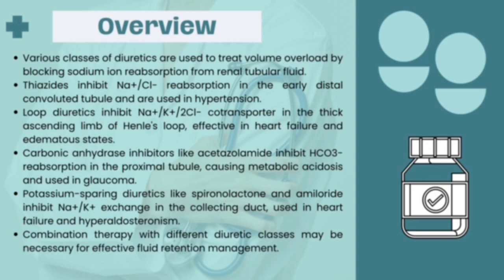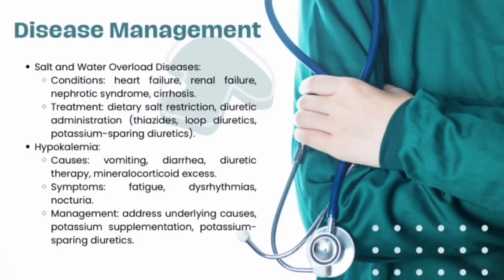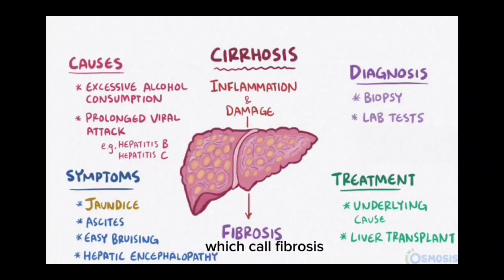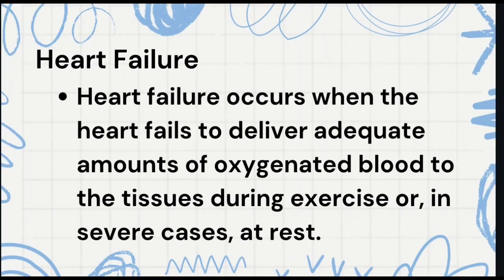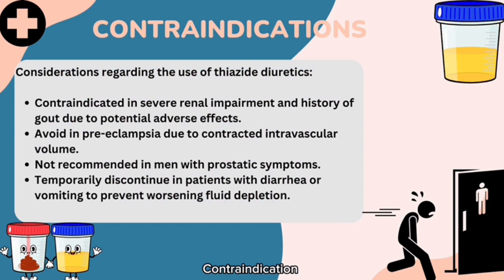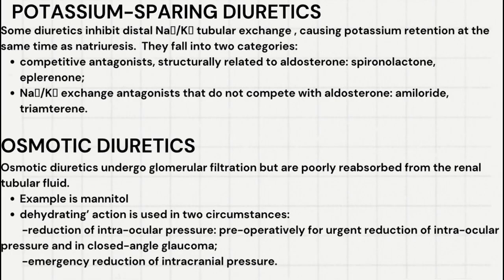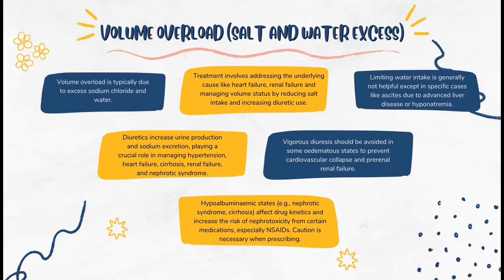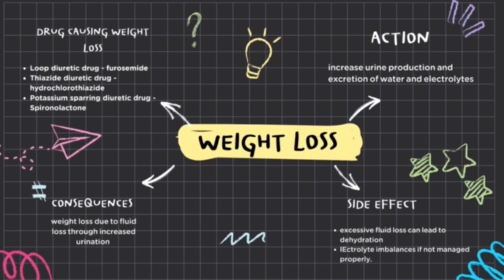Presentation Video by Group 5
Group members: Hanif, Syazwan, Ammar, Sharif, Wafiq, Hafiz